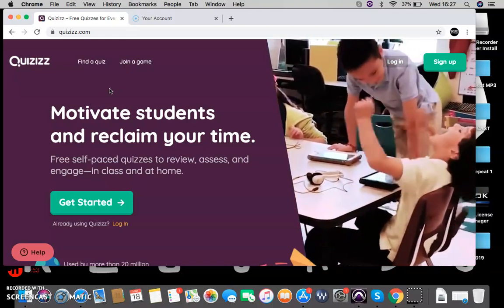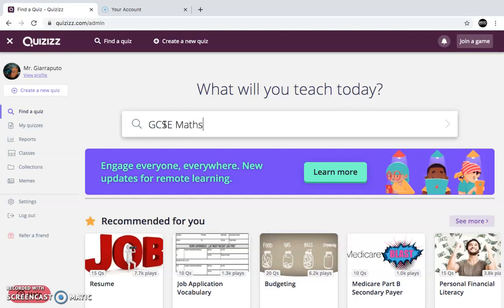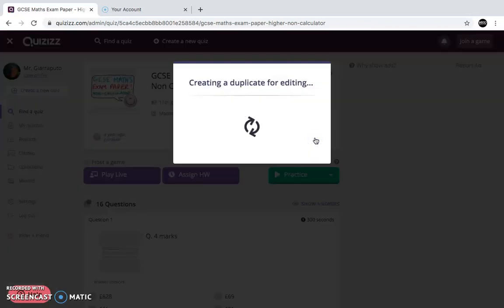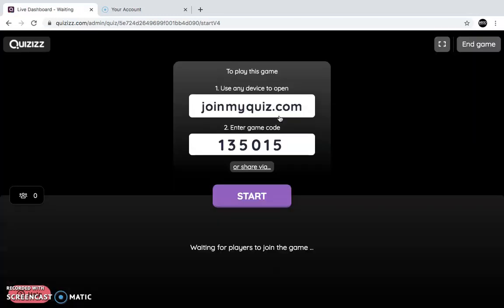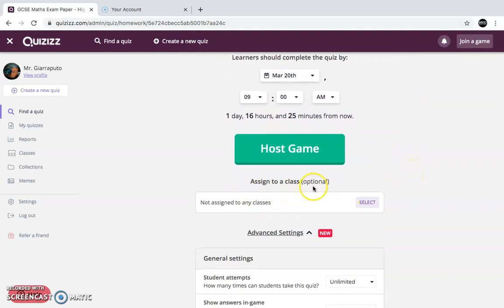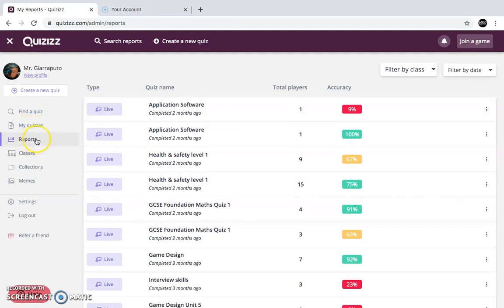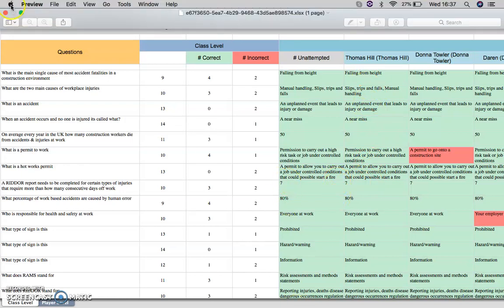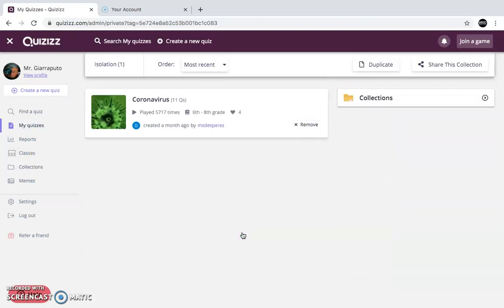Quizizz A 'how to' guide, focussing on setting homework!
Quizizz is a fantastic tool to set homework or to launch in class as a fun alternative to formative assessment!